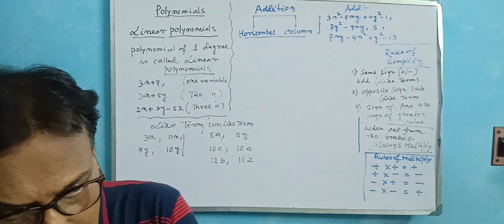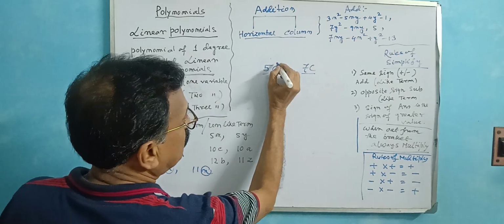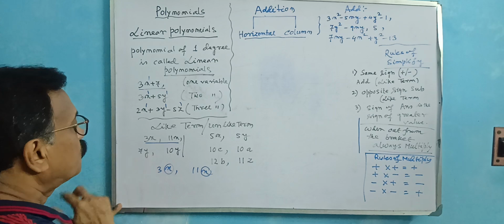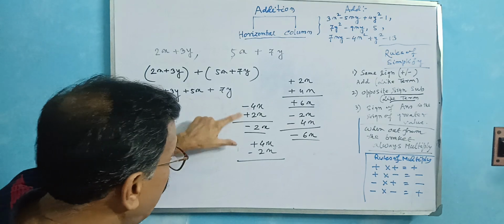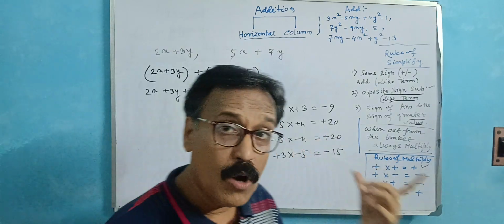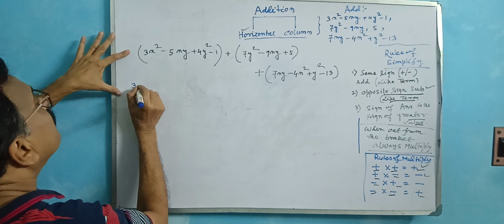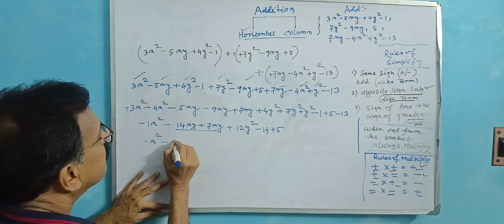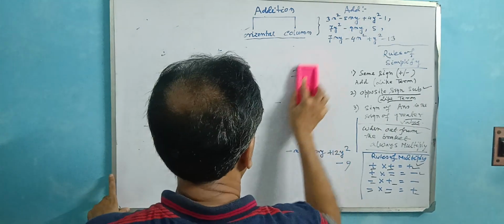Algebra, maths, class vi vii viii,I.C.S.E./ C.B.S.E./W.B.Board#education class 9,10